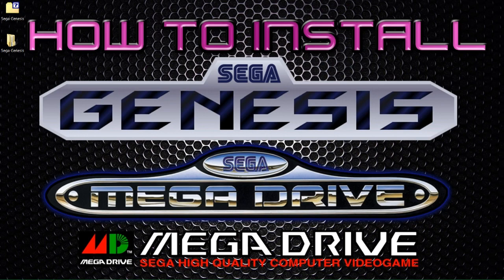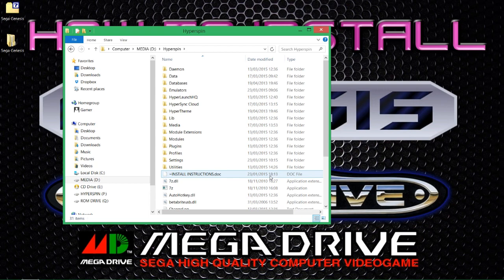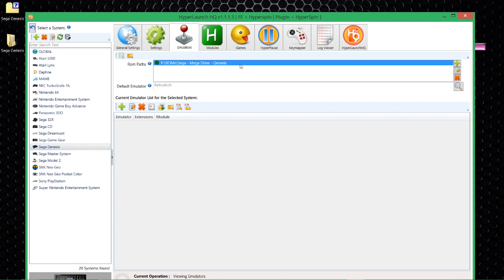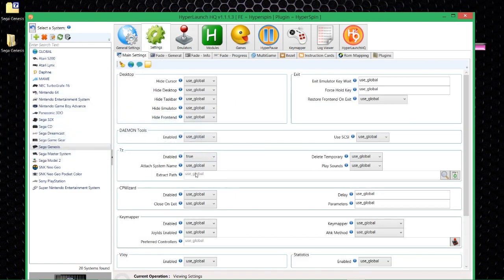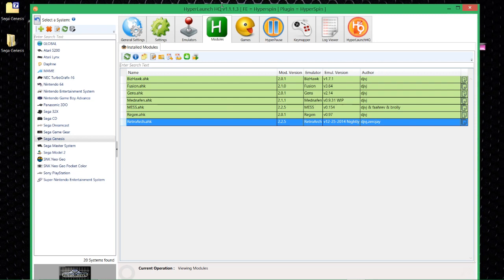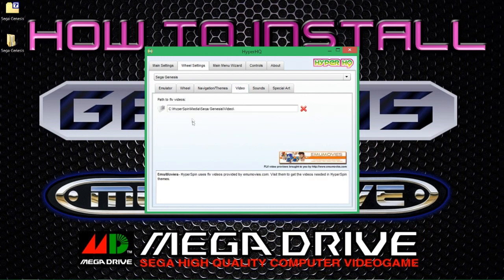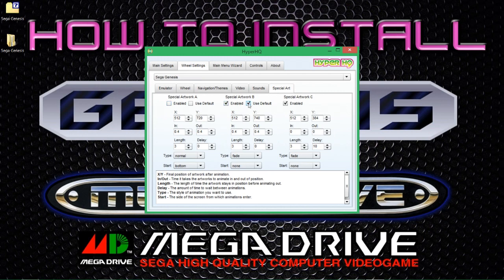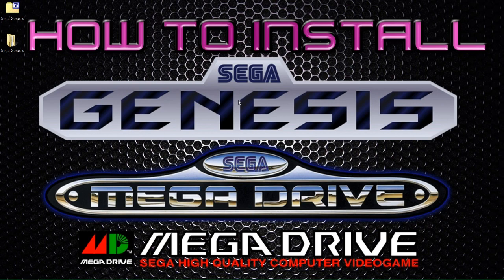HYPERSPIN - GENESIS or MEGADRIVE install guide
A complete guide to get the GENESIS or MEGADRIVE up and running on your Hyperspin setup.

If you dont have Hyperspin already on your computer or Arcade machine, make sure you look at my Guide as to how to get it running.

Lots more systems on the way, each with Download of art already made and setup for you to drag and drop to make your setup complete!

If you have any issues, questions or anything, just give me a shout in the comments and I will do my best for you.

REMEMBER! DO NOT BUY HYPERSPIN, ITS FREE AND I WILL GIVE AND SHOW YOU EVERYTHING YOU NEED!

LINKS:

SEGA GENESIS DOWNLOAD.

REPLACE THE DEFAULT THEME WITH THE ONE IN THIS ZIP.